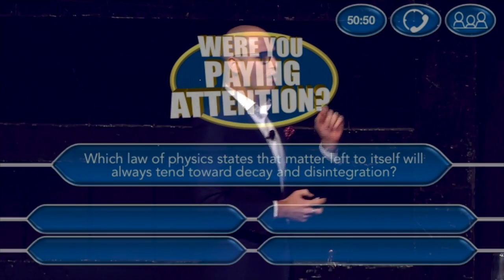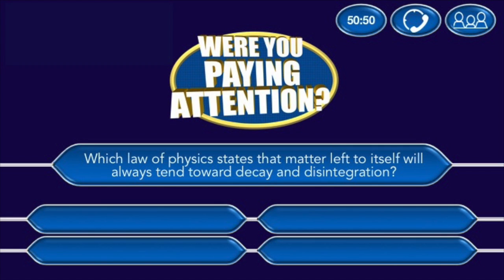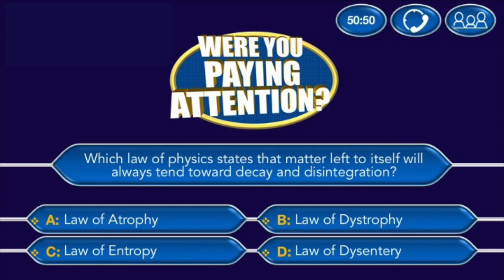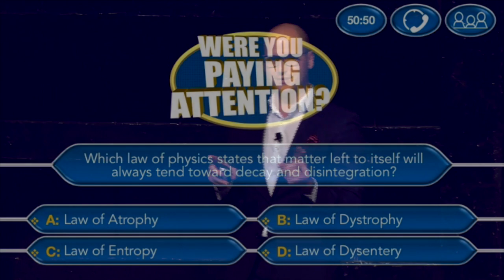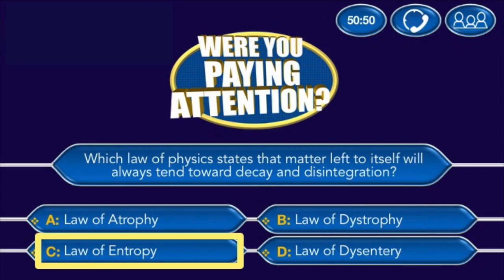Momentum keynote by Michael McQueen (condensed)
This is a live snapshot of Michael McQueen's keynote presentation "Mastering the Art of Momentum".

For more information or to book Michael to speak at your next event,